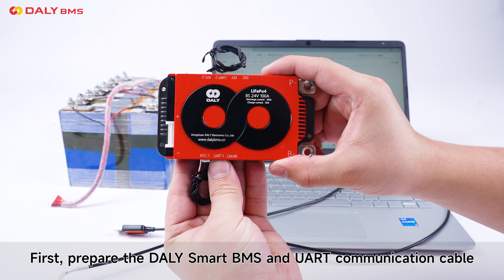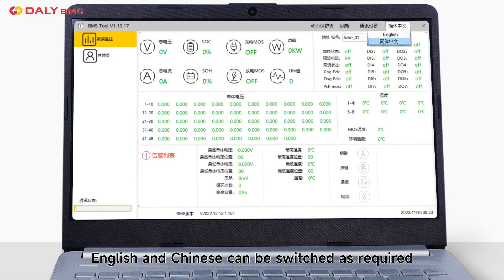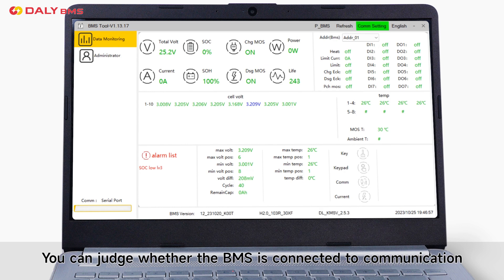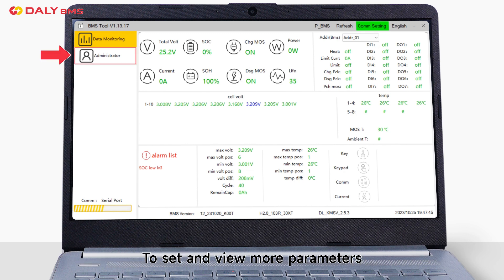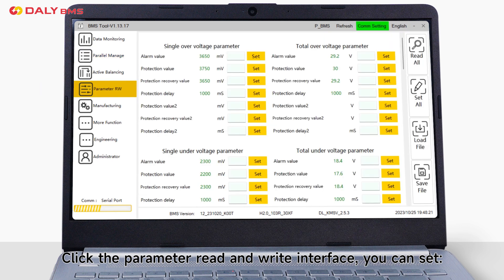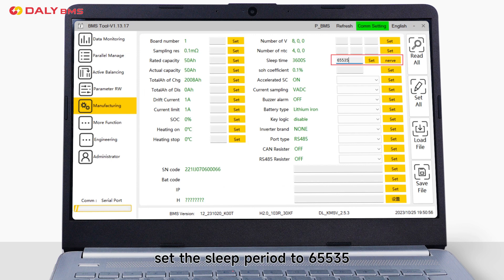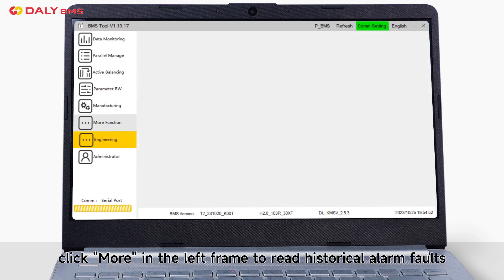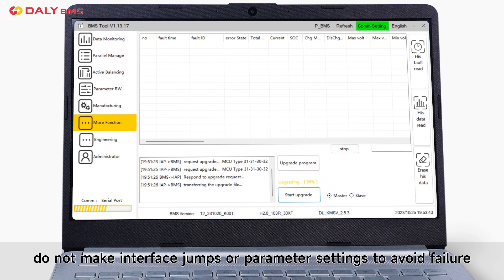💻 DALY Smart BMS: PC Host Setup for Parameter Configuration 💻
Sometimes, connecting your DALY Smart BMS to a computer is the best way to configure and adjust the parameters for optimal performance. We’ve made it easy for you with a step-by-step guide on how to connect the Smart BMS to your PC and set everything up.

📹 In this video, you will learn:

How to connect your DALY Smart BMS to a computer.
How to configure the parameters on the PC Host for better control and customization.
Step-by-step instructions for a smooth setup.